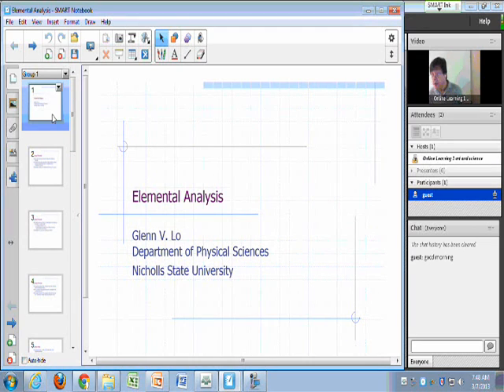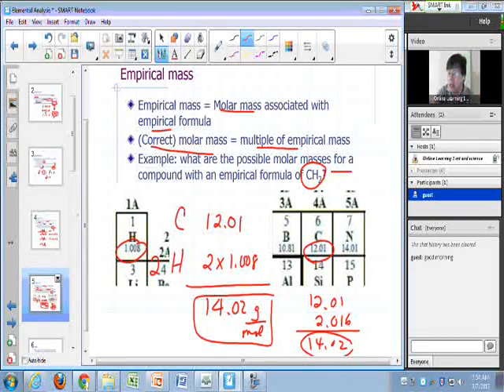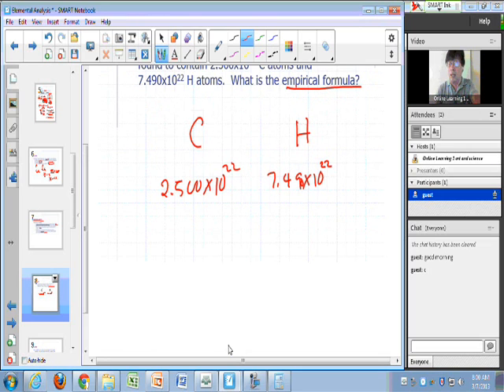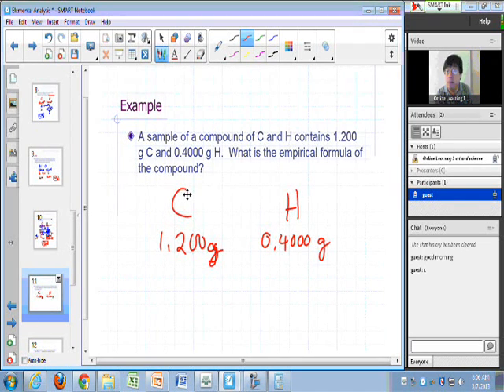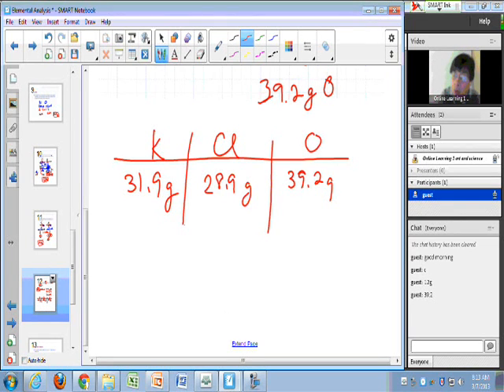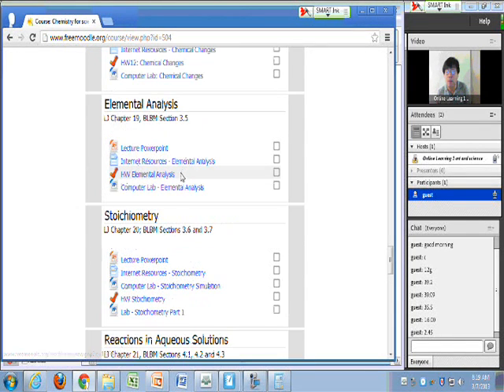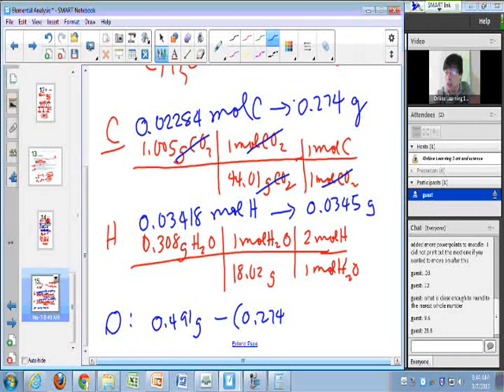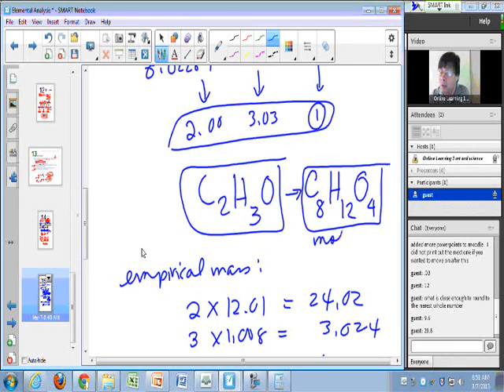General Chemistry Lecture: Elemental Analysis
Elemental analysis.  Determination of empirical and molecular formulas.